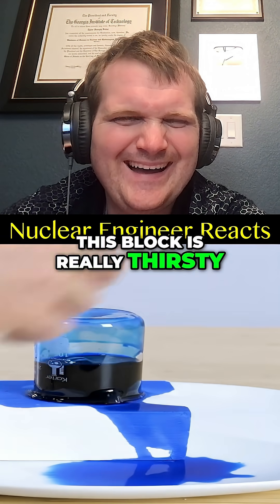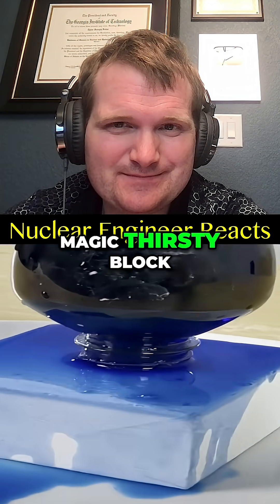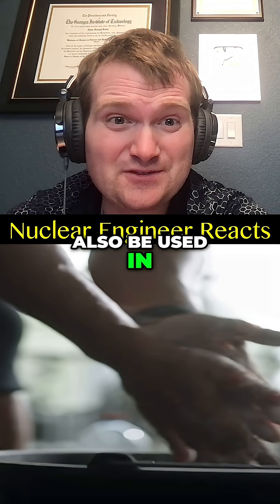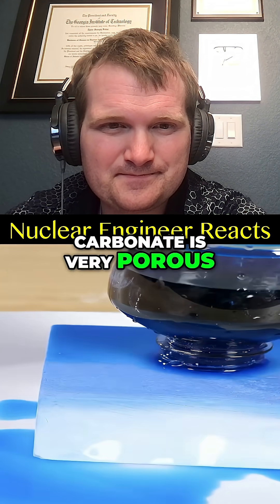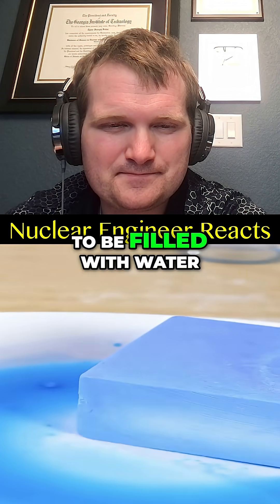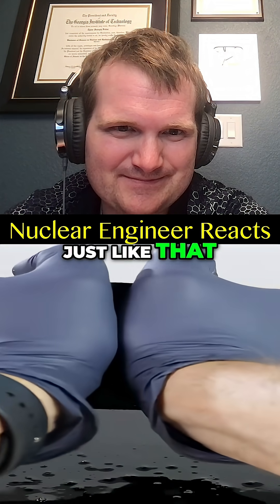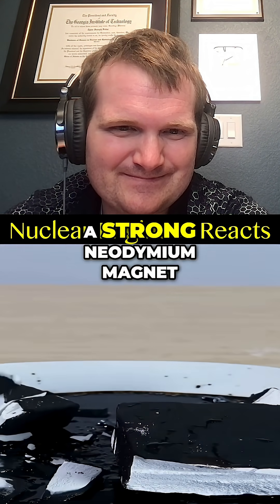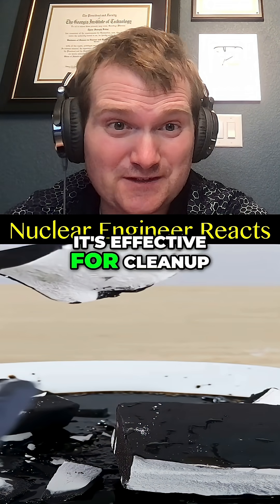A Thirsty Block - Nuclear Engineer Reacts to Action Lab